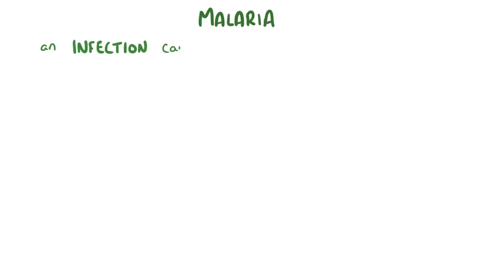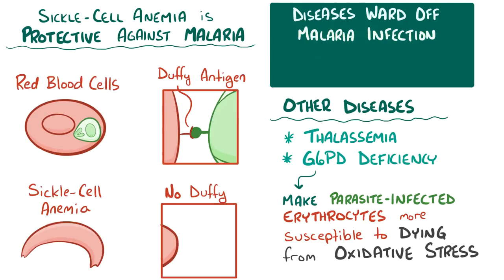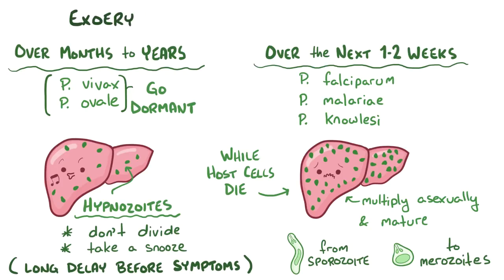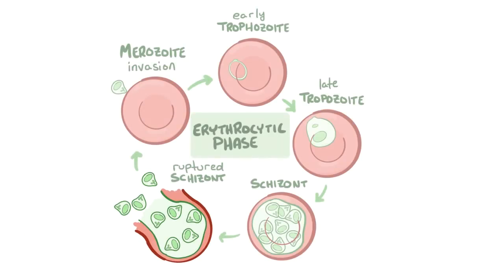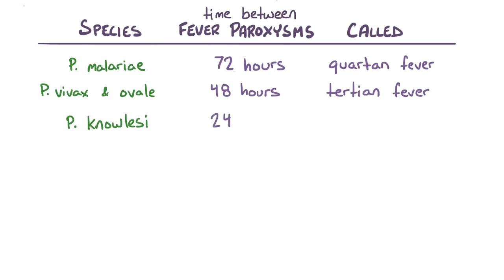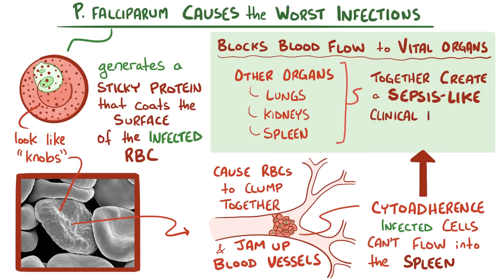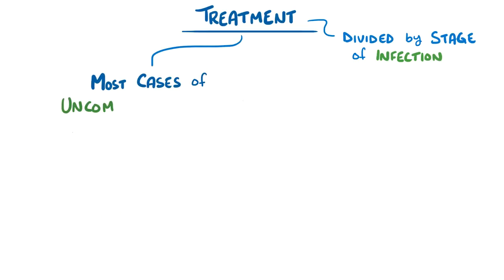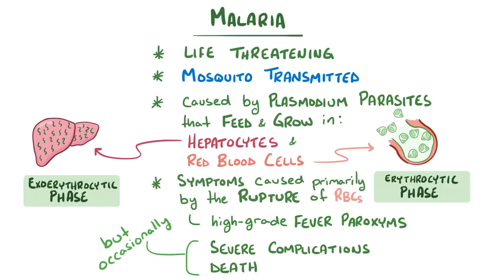PPT OF CHAPTER 7 XI || DR ARIJO